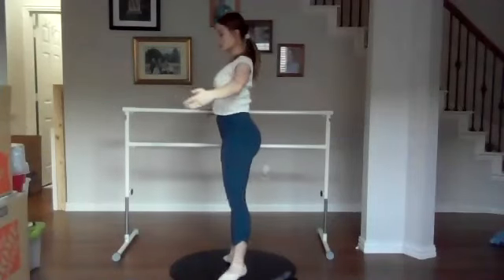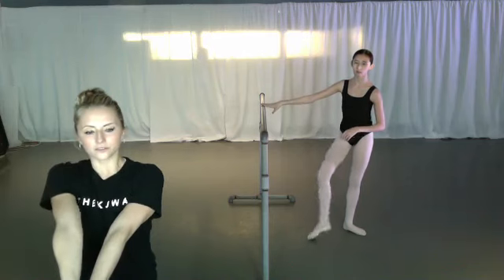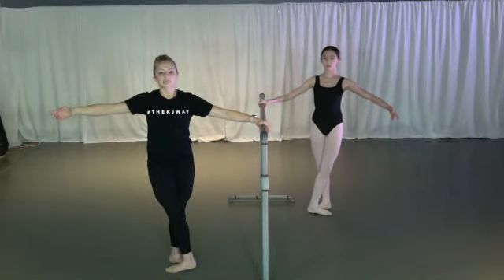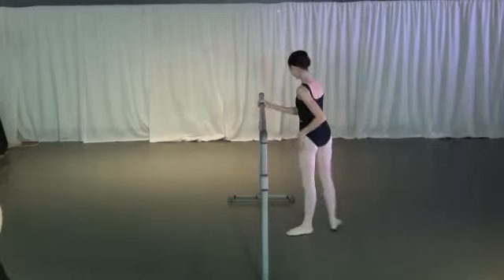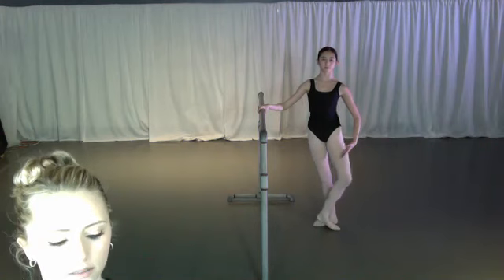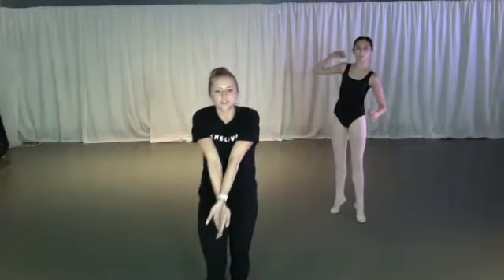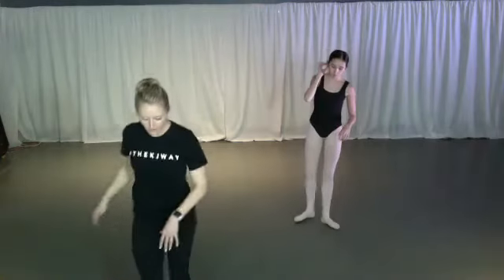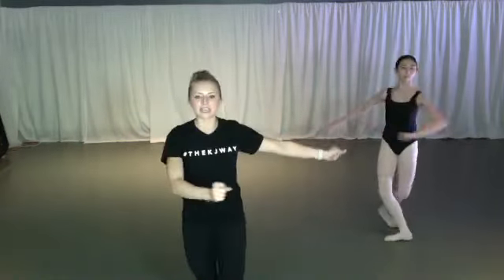LEVEL 3 - Ballet - Lexi - 3/34 - LIVE ZOOM CLASS RECORDING